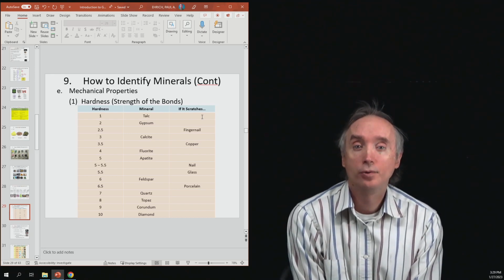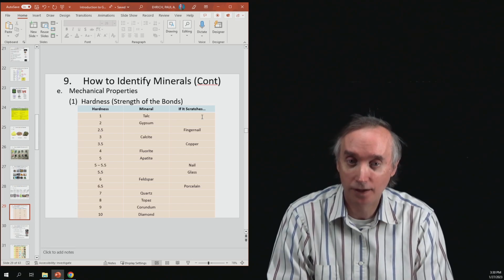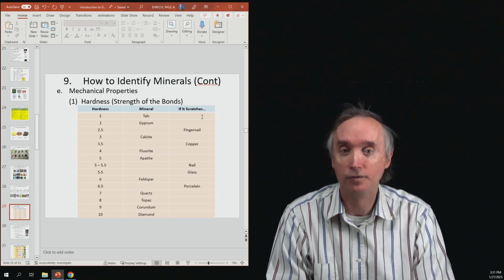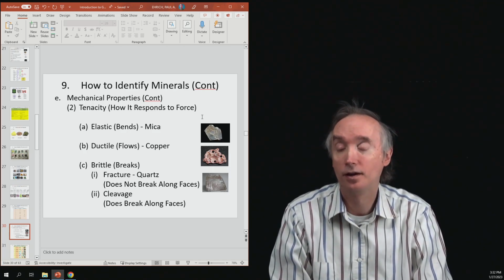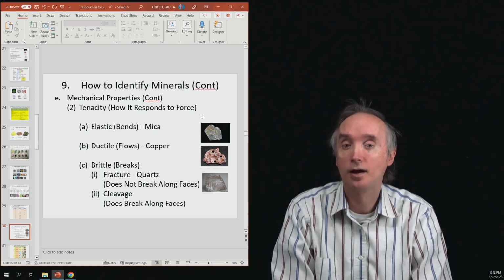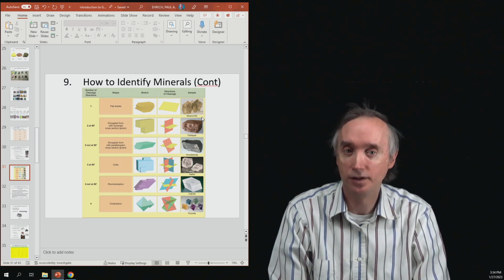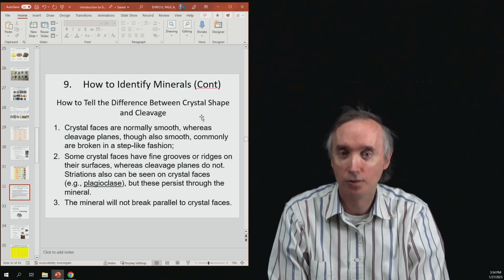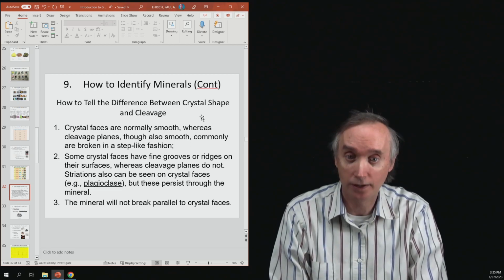Glg 3 16 Identifying Minerals Using Hardness and Cleavage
In this segment of lesson 3 you will learn how mechanical properties of minerals can be used to identify them.